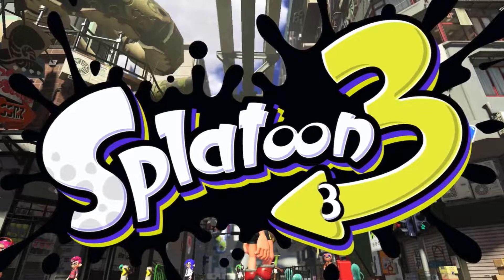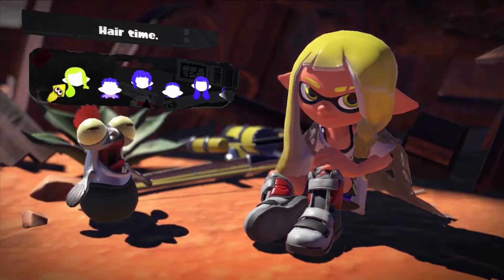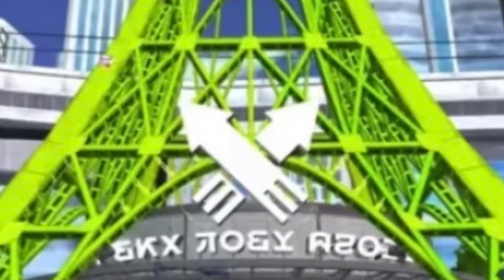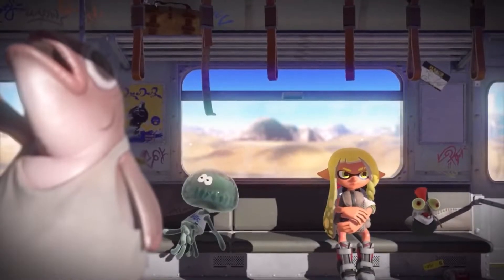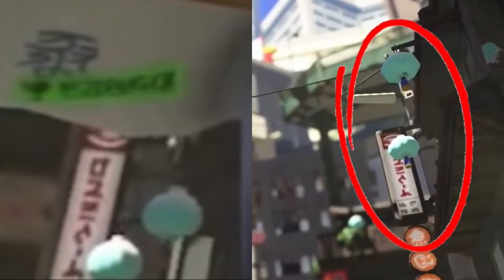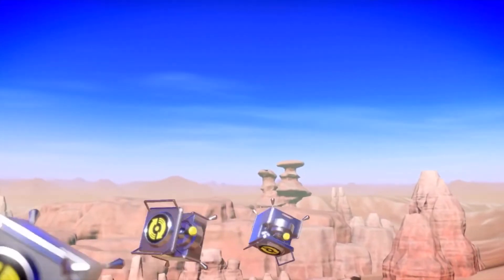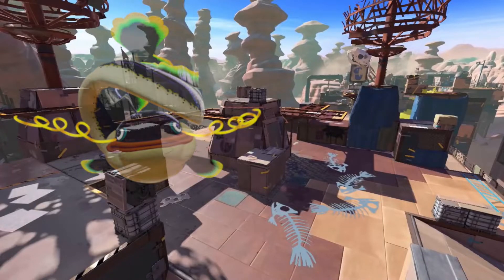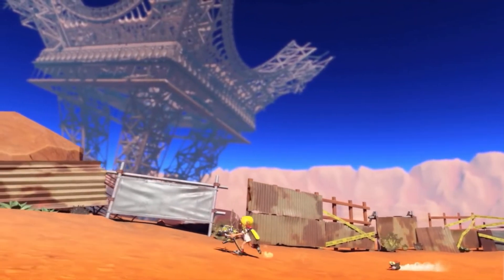WHAT YOU MISSED IN THE SPLATOON 3 TRAILER! (In-Depth Analysis)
In this video I do an in-depth analysis about a bunch of things I found that YOU might've missed in the Splatoon 3 trailer!